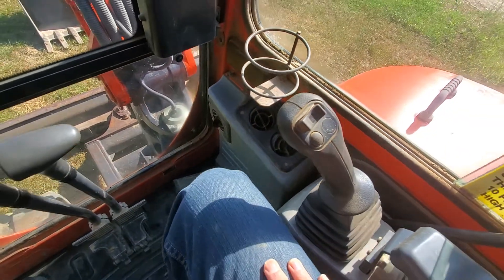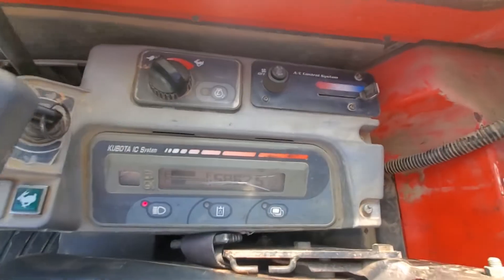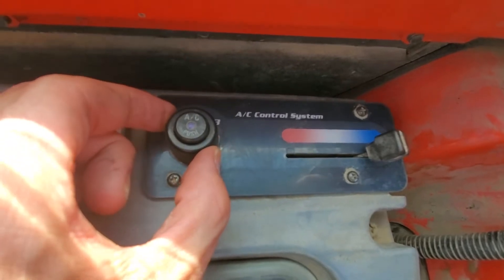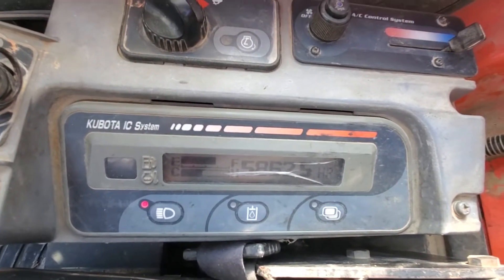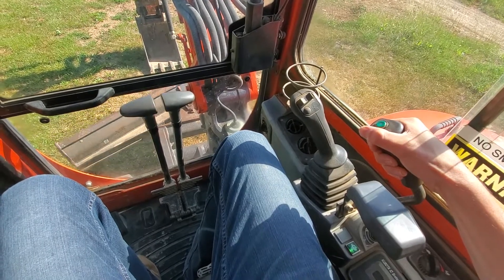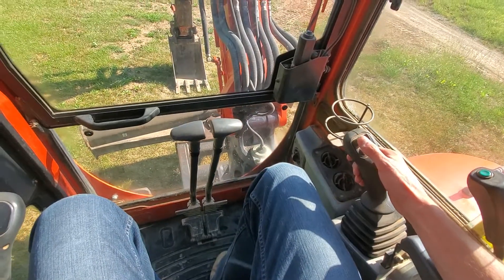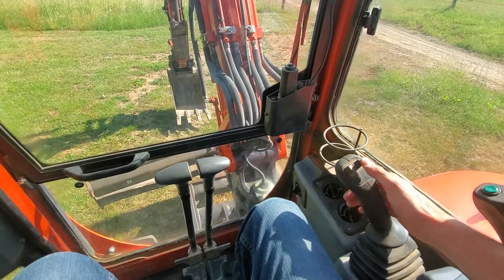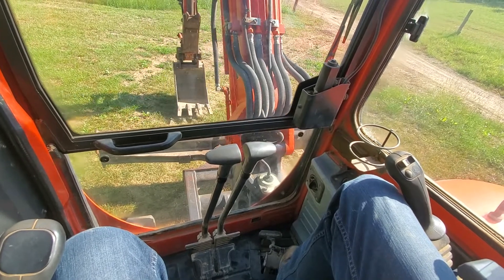2006 Kubota KX161-3 Cab / Operator Station Inspection Video!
Video demonstrations of equipment available at www . youtube . com/QUequipment05

If you are interested, feel free to send a third party out to inspect the equipment you are intrested in purchasing. Go to www . wegolook . com. They have a good reputation and will get you all the information you want at a very reasonable rate!